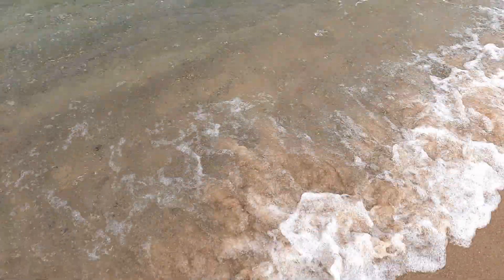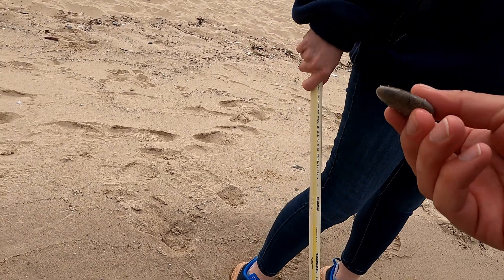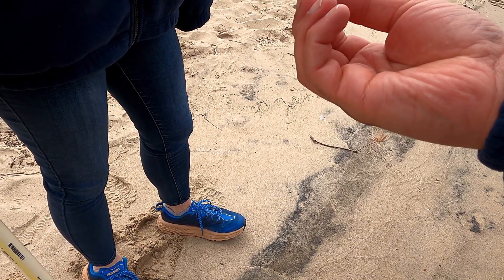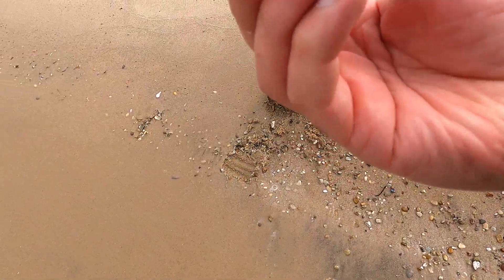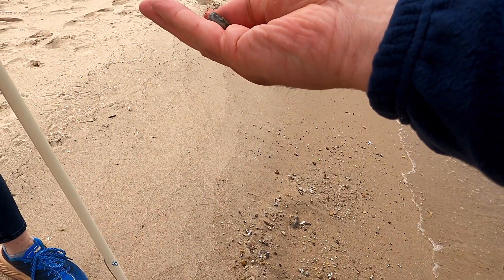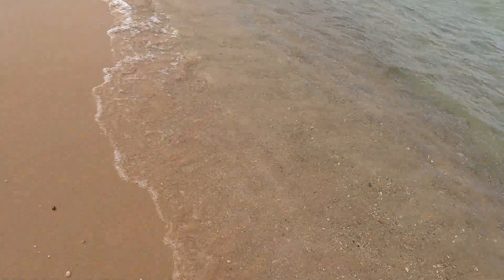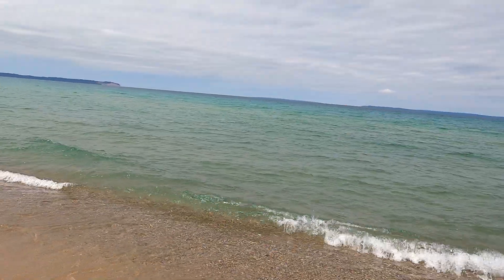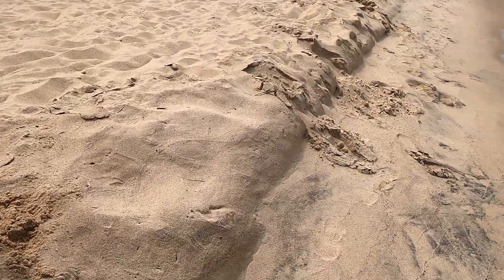A quick hunt for Leland Blues at Van's Beach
We went for a quick and chilly hunt for Leland blues at Van's Beach in Leland.  It was a great beach, but between the chill and lack of any other interesting stones, we didn't stay long. I hope you enjoy what we did find.